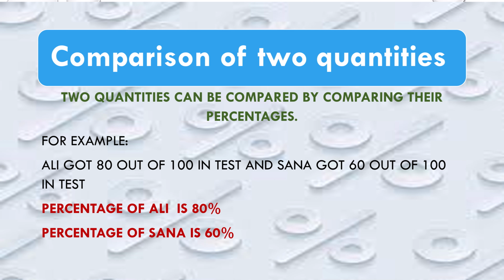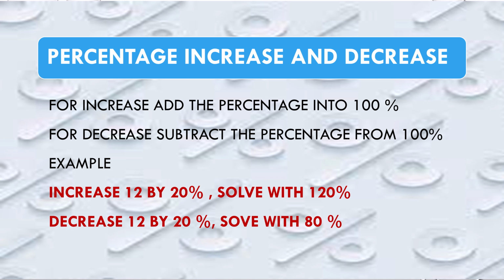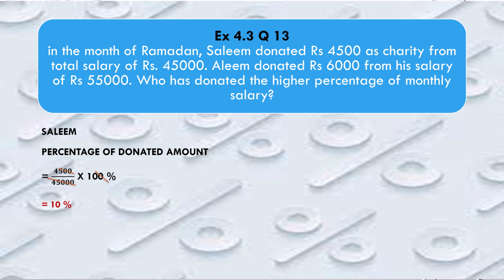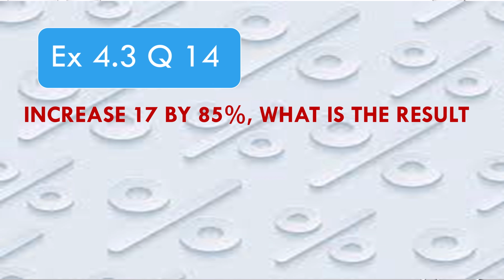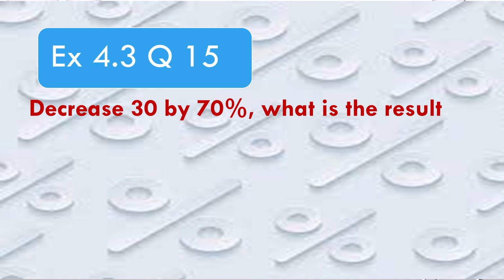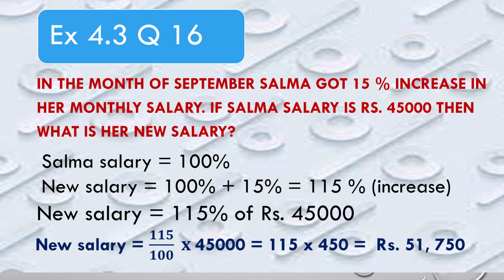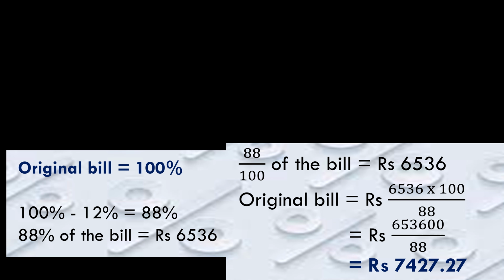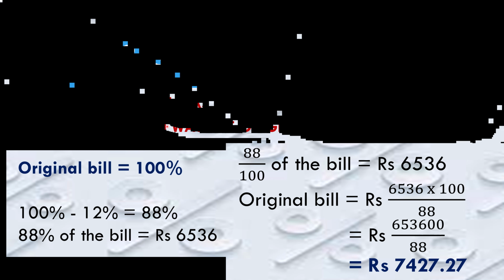Percentage part 2| PCTB6 Maths | Exercise 4.3 solved| increasing percentage| decreasing percentage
Mastering Percentages: Increase, Decrease & Comparison Made Simple!

Welcome to this easy-to-follow math tutorial where we dive deep into one of the most practical math concepts: percentages! In this video, you'll learn how to confidently handle:

✅ Increasing values using percentages – Understand how to apply a percentage increase to prices, quantities, or data.
✅ Decreasing values using percentages – Learn to calculate percentage decreases in situations like discounts, depreciation, and reductions.
✅ Comparing values using percentages – Find out how to calculate the percentage difference between two values and interpret what the result means.

🎯 Whether you're a student studying for exams, a teacher looking for teaching resources, or someone wanting to strengthen everyday math skills, this video will guide you with:

Step-by-step examples

Visual explanations

Real-world applications (shopping, finance, data, etc.)

🧠 By the end, you'll be able to confidently tackle percentage-based problems in both academic and real-life scenarios.

GCSE / IGCSE / CBSE / ICSE prep

Competitive exams

Anyone needing a math refresher